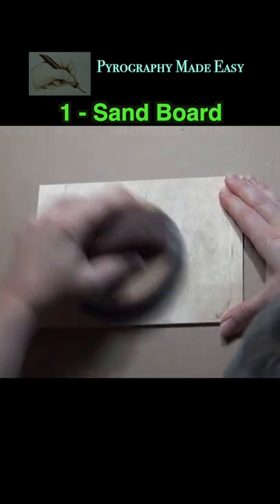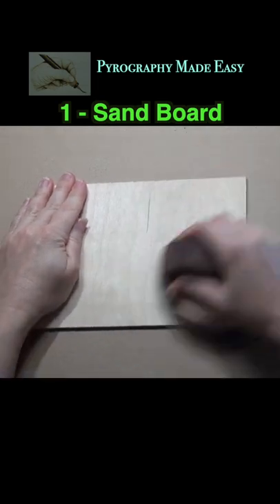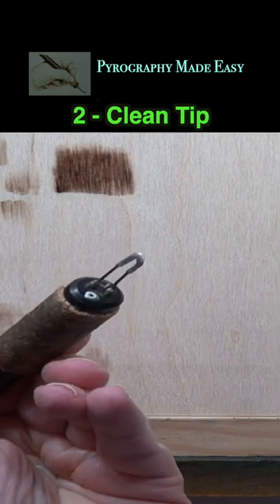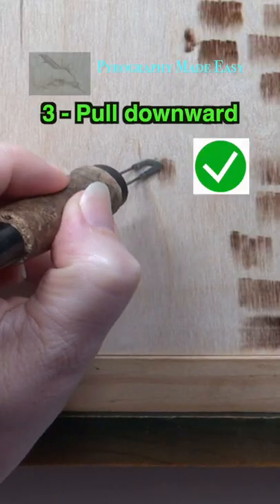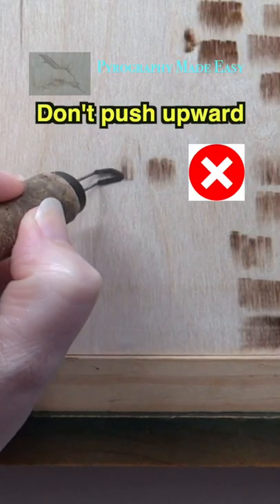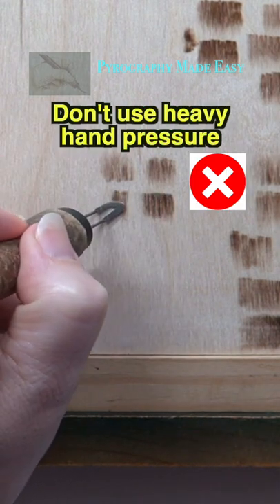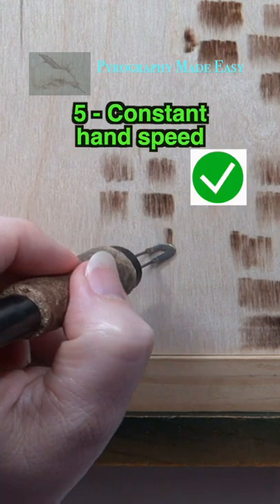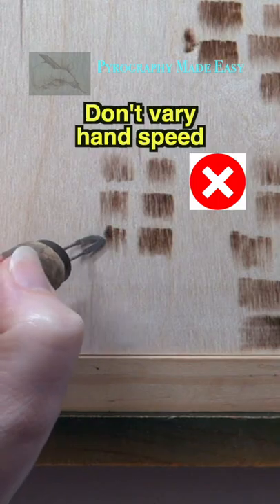Wood burning - 5 Tips for Smooth Uniform Burn Results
This is a quick video explaining how to to get smooth uniformly colored burn results.  I provide 5 easy tips and show you what you shouldn't do.